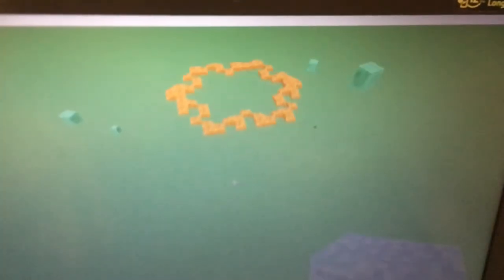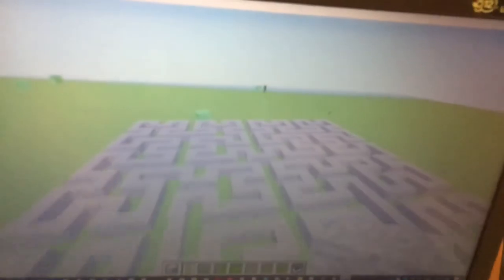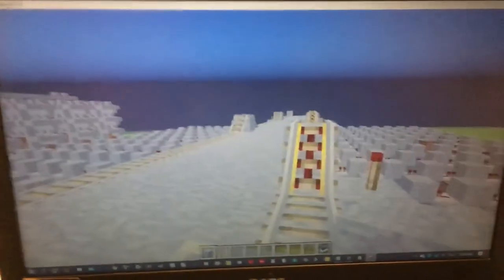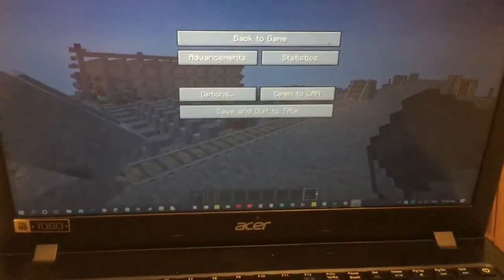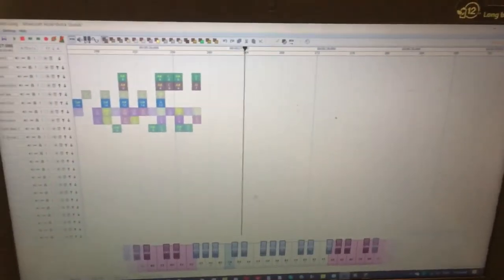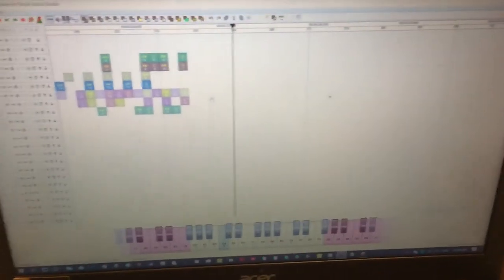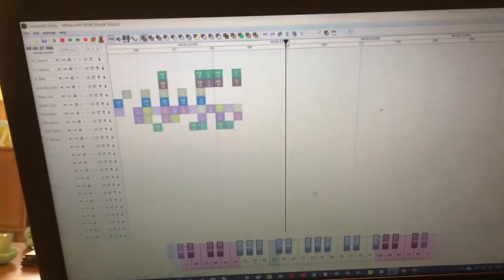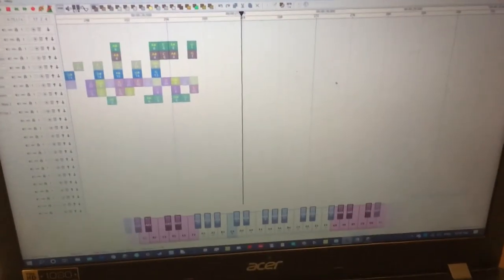Foster the People: Pumped Up Kicks Minecraft note block edition